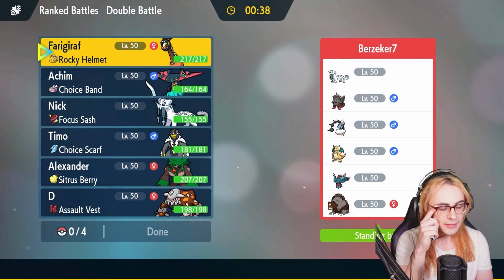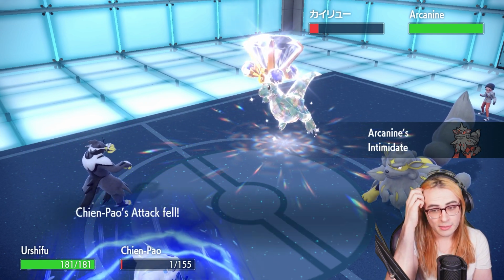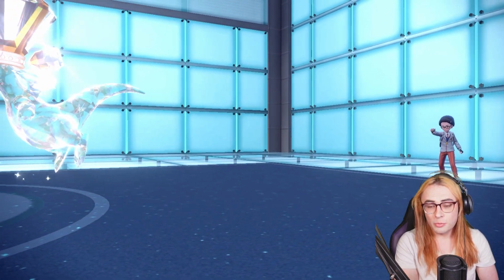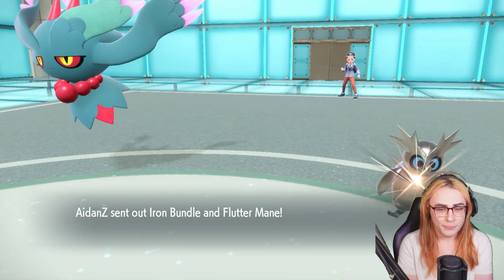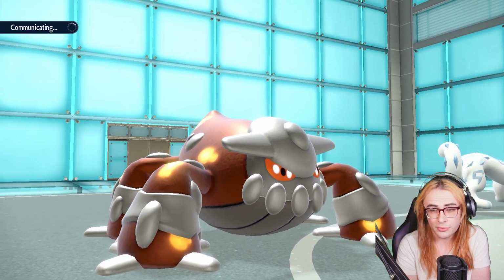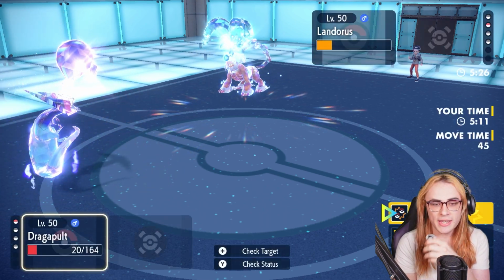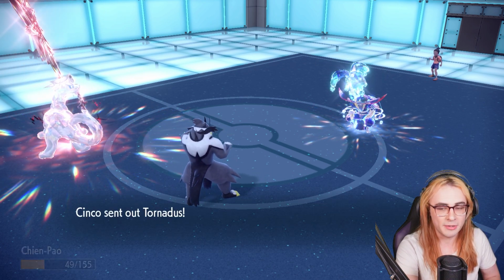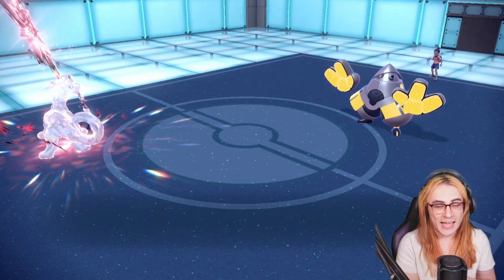Why Tera Ghost Dragapult Is Broken! (Pokemon Scarlet and Violet VGC 2023 Regulation D)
Today I'm going to show you guys how to use Dragapult in Competitive Pokemon for Pokemon Scarlet and Violet for VGC Regulation D. Tera Ghost Dragapult is broken in VGC with partners like Chien-Pao and Urshifu-Rapid Strike to help break everything in VGC 2023 Regulation D!

► Team:
Flo (Farigiraf) @ Rocky Helmet
Ability: Armor Tail
Level: 50
Tera Type: Fairy
EVs: 252 HP / 164 Def / 76 SpA / 4 SpD / 12 Spe
Modest Nature
- Psychic
- Dazzling Gleam
- Trick Room
- Imprison

Nick (Chien-Pao) @ Focus Sash
Ability: Sword of Ruin
Tera Type: Dark
EVs: 252 Atk / 4 SpD / 252 Spe
Adamant Nature
- Icicle Crash
- Crunch
- Sucker Punch
- Protect

Achim (Dragapult) @ Choice Band
Ability: Clear Body
Tera Type: Ghost
EVs: 4 HP / 252 Atk / 252 Spe
Jolly Nature
- Phantom Force
- Dragon Darts
- Tera Blast
- Sucker Punch

Timo (Urshifu-Rapid-Strike) @ Choice Scarf
Ability: Unseen Fist
Level: 50
Tera Type: Water
EVs: 44 HP / 156 Atk / 4 Def / 52 SpD / 252 Spe
Adamant Nature
- Close Combat
- Surging Strikes
- U-turn
- Aqua Jet

Alexander (Rillaboom) @ Sitrus Berry
Ability: Grassy Surge
Tera Type: Poison
EVs: 252 HP / 36 Atk / 212 Def / 4 SpD / 4 Spe
Adamant Nature
- Wood Hammer
- Stomping Tantrum
- Fake Out
- Protect

D (Heatran) @ Assault Vest
Ability: Flash Fire
Tera Type: Grass
EVs: 252 HP / 4 Def / 244 SpA / 4 SpD / 4 Spe
Modest Nature
- Heat Wave
- Flash Cannon
- Earth Power
- Tera Blast